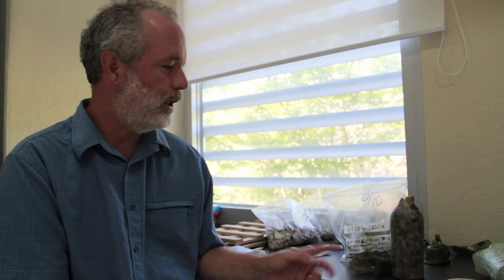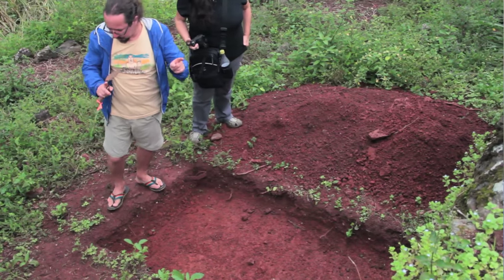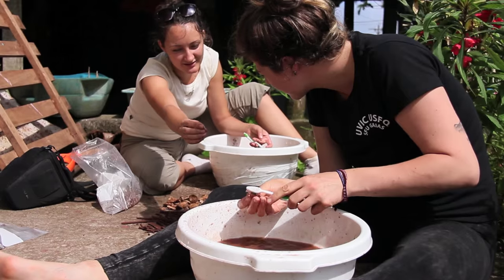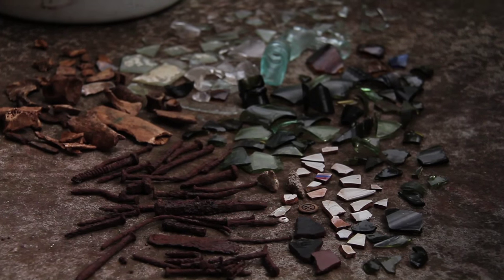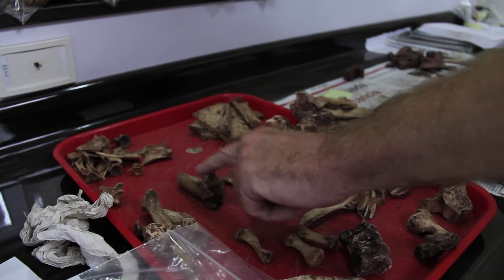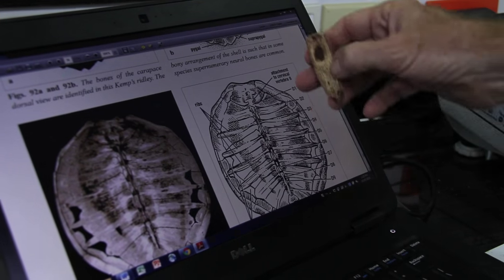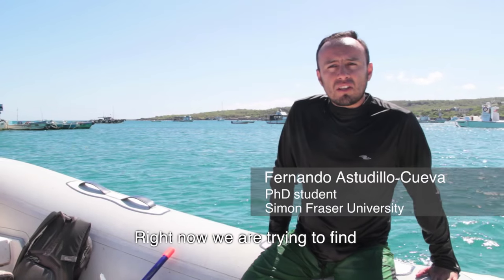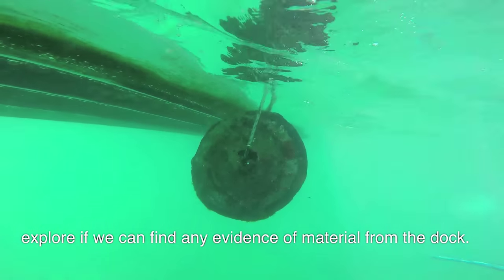ECOLOGÍA HISTÓRICA DE LAS ISLAS GALÁPAGOS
Este proyecto explora los efectos ecológicos y el material arqueológico de la primera ocupación humana de la isla de San Cristóbal en Galápagos, Ecuador. El principal objetivo es entender la dinámica social interna en la plantación llamada El Progreso (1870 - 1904). Este proyecto multidisciplinario analiza cuatro tipos de evidencia arqueológica: La cultura material, huesos de animales, restos de plantas, y la modificación del paisaje.
Participantes: Departamento de Arqueología de la Universidad Simon Fraser (Canadá); Departamento de Antropología de la Universidad de Victoria (Canadá); Centro de Estudios Socioculturales y GAIAS, Universidad San Francisco de Quito (Ecuador); Centro de Ciencias de Galápagos (UNC-Chapel Hill).

This project explores the ecological effects and the material remains of the first human occupation of San Cristóbal Island in Galápagos, Ecuador. The goal is to understand the internal social dynamics into the industrial-scale plantation of El Progreso (1870 – 1904).This multidisciplinary project analyses four types of archaeological evidence: Material culture, animal bones, plant remains, and landscape modification.
Participants: Department of Archaeology, Simon Fraser University (Canada); Department of Anthropology, University of Victoria (Canada); Centro de Estudios Socioculturales and GAIAS, Universidad San Francisco de Quito (Ecuador); Galápagos Science Centre (UNC-Chapel Hill).

1. Florencio Delgado, PhD. Centro de Investigaciones Socioculturales, Universidad San Francisco de Quito
2. Peter Stahl, PhD. Departamento de Antropología, Universidad de Victoria;
3. Ross Jamieson, PhD. Departamento of Arqueología, Simon Fraser University;
4. Diego Quiroga, PhD. GAIAS/Universidad San Francisco de Quito;
5. Fernando Astudillo, Candidato PhD. Departamento of Arqueología, Simon Fraser University.